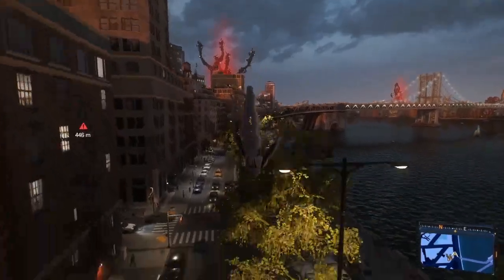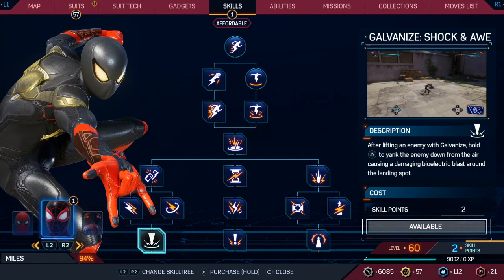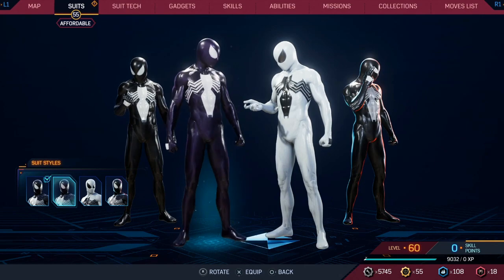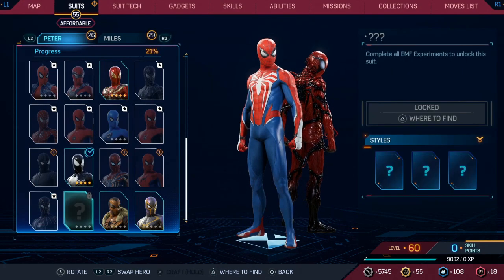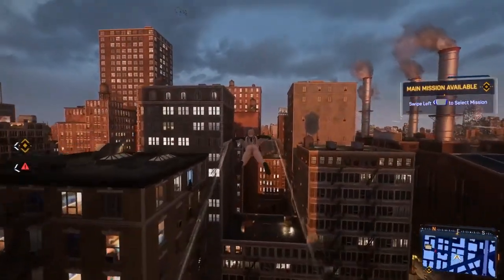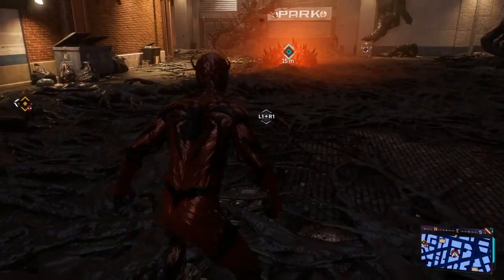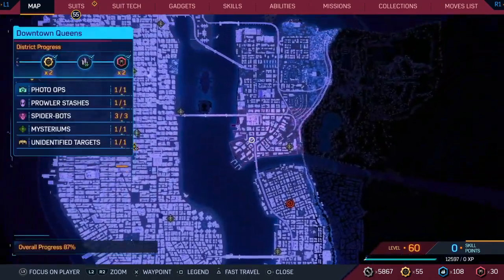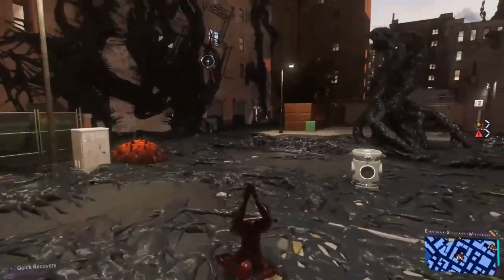Spider-Man 2 (PS5) Playthrough Part 34- The Trophy Is Called Exterminator, End Of The Spider-Bots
Wrapping up, literally the last of all the side content, and I believe it's all Story from here. We're actually in the Endgame now.